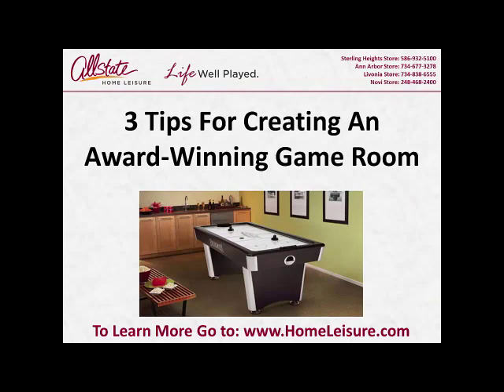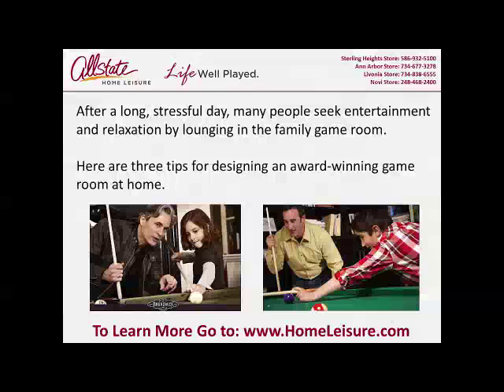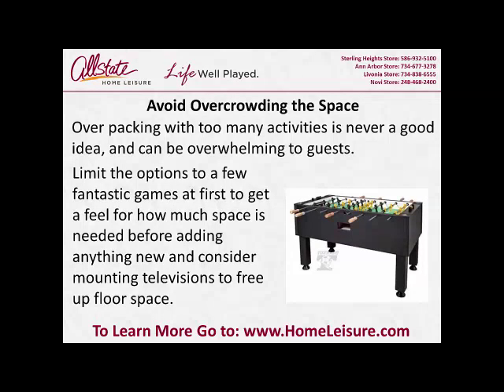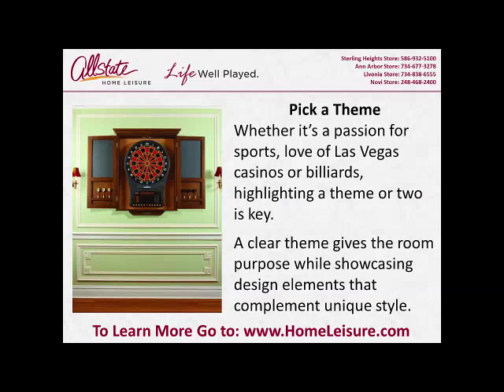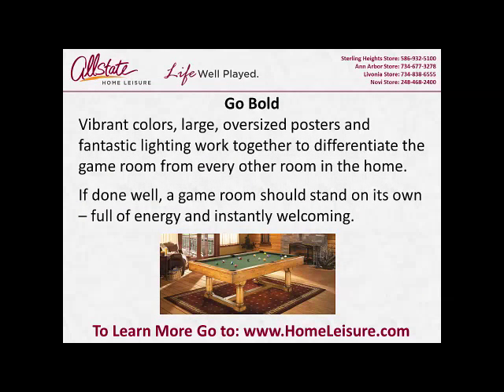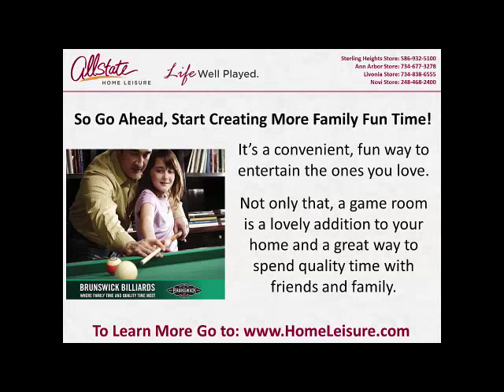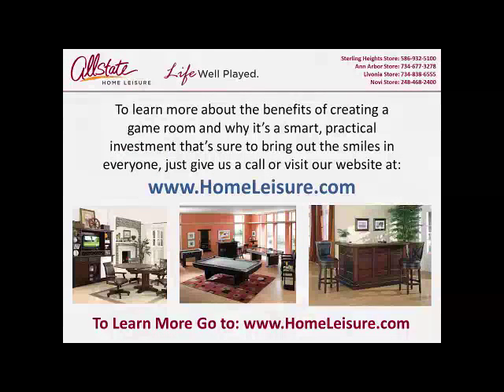Game Room Furniture Detroit | Pool Tables on Sale, MI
Game Room Furniture Detroit ❤ ☎ Create An Award-Winning Game Room ☆ Best Selection of Game Room Ideas, Pool Tables, Air Hockey, Arcade, Foosball and More! 48228, 48219, 48227

After a long, stressful day, many people seek entertainment and relaxation by lounging in the family game room. Here are three tips for designing an award-winning game room at home.

Avoid Overcrowding the Space
Over packing with too many activities is never a good idea, and can be overwhelming to guests. Limit the options to a few fantastic games at first to get a feel for how much space is needed before adding anything new and consider mounting televisions to free up floor space.

Pick a Theme
Whether it’s a passion for sports, love of Las Vegas casinos or billiards, highlighting a theme or two is key. A clear theme gives the room purpose while showcasing design elements that complement unique style.

Go Bold
Vibrant colors, large, oversized posters and fantastic lighting work together to differentiate the game room from every other room in the home. If done well, a game room should stand on its own – full of energy and instantly welcoming.

So Go Ahead, Start Creating More Family Fun Time!
It’s a convenient, fun way to entertain the ones you love. Not only that, a game room is a lovely addition to your home and a great way to spend quality time with friends and family.

To learn more about the benefits of owning a game room and why it’s a smart, practical investment that’s sure to bring out the smiles in everyone just give us a call or visit our

Game Room Furniture Detroit

Pool Tables on Sale Detroit